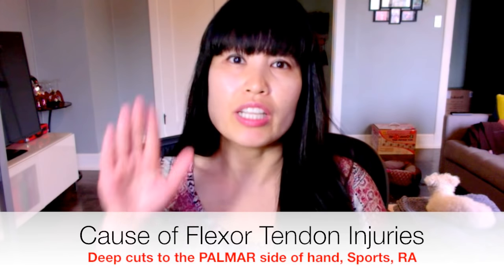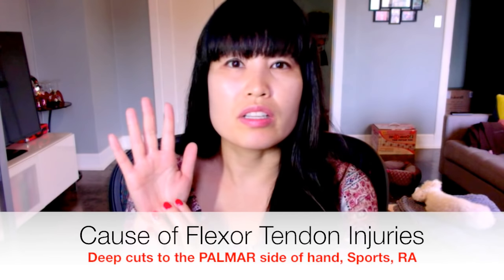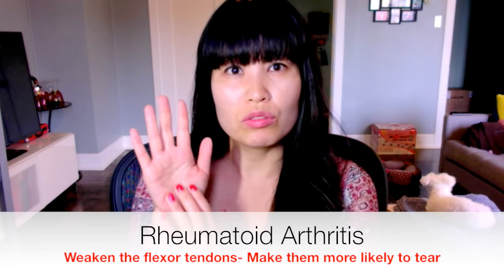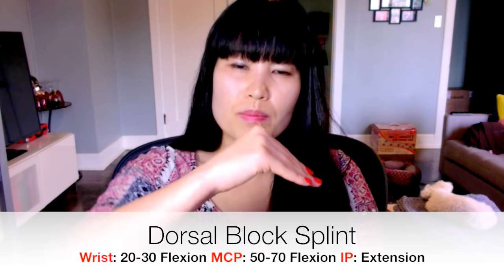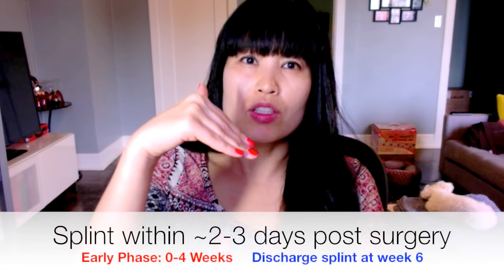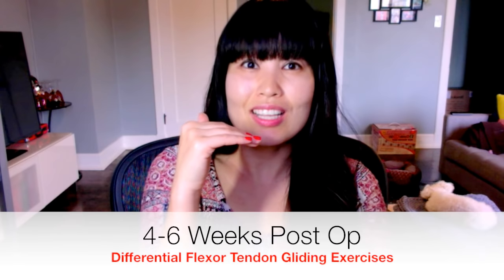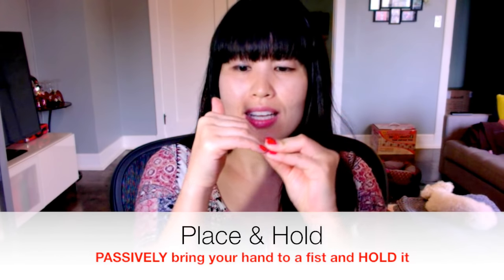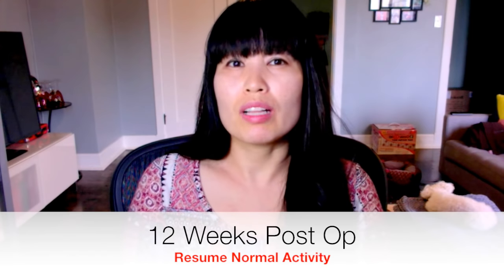Flexor Tendon- Dorsal Block Splint- Early Passive Mobilization | OT MIRI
I only recommend resources and products that I truly love, use and share with friends and colleagues and every purchase made supports the continued creation of free content for our community.

All information provided on the OT Miri YouTube channel, including information on diseases and treatments, are strictly for general informational and educational purposes only and must never be considered a substitute for medical advice provided by a physician or other qualified healthcare professional. Always seek the advice of your physician or other qualified health professional with any questions you may have regarding a medical condition.

NBCOT® is a registered trademark owned by National Board for Certification in Occupational Therapy, Inc. OT Miri is not affiliated with or endorsed by National Board for Certification in Occupational Therapy, Inc. The contents and opinions in this video represent my own personal views, priorities and study strategies and it is not intended to reflect, indicate or suggest the nature or content of the actual NBCOT exam and should not be taken as such.

While I have endeavored to ensure all information is accurate, I do not make warranty or guarantees with respect to the accuracy, applicability or completeness of the video content. Under no circumstances will OT Miri be responsible or liable in any way for any content, including but not limited to any errors or omissions in the content or for any direct, indirect incidental or punitive damages arising out of access to or use of any content available on the OT Miri YouTube channel. Additionally, this information may or may not be current as of the date of your access. Use of the information presented here is voluntary and strictly at your own risk. Reliance on the content provided on this channel should only be undertaken after an independent review of its accuracy, completeness, efficacy and timeliness.

Every effort is made to strictly adhere to the NBCOT Code of Conduct and as such, any questions or comments that violate the NBCOT Code of Conduct will not be approved. Please help support, sustain and protect our community by adhering strictly to the NBCOT Code of Conduct and not sharing or exchanging any content related to the questions on the exam.

OT Miri is a participant in the Amazon Services LLC Associates Program, an affiliate advertising program designed to provide a means for sites to earn advertising fees by advertising and linking